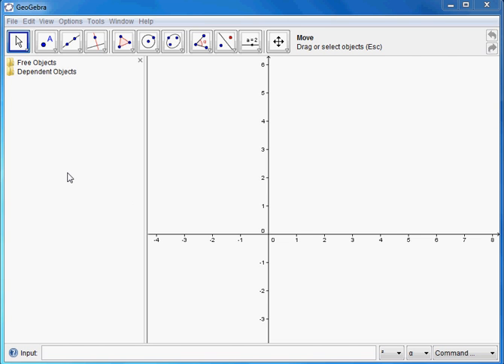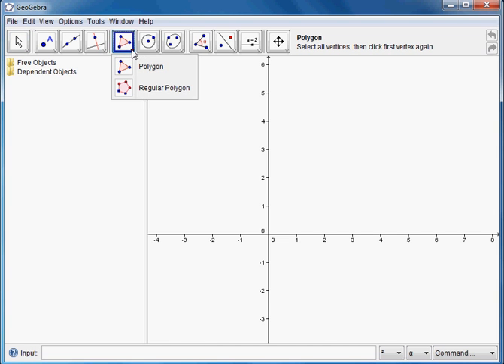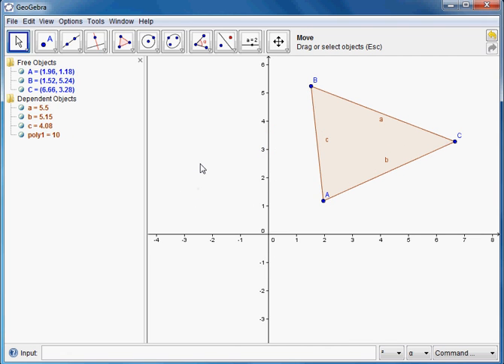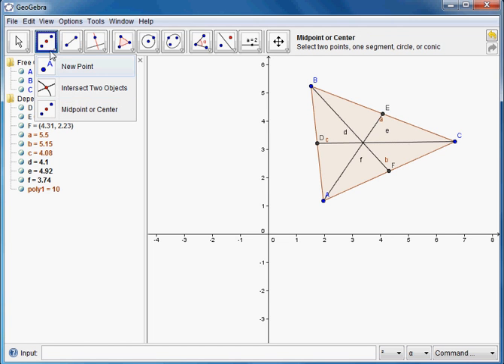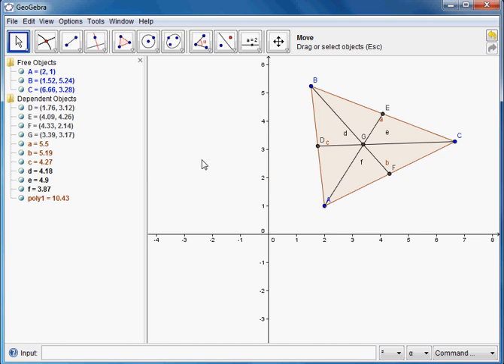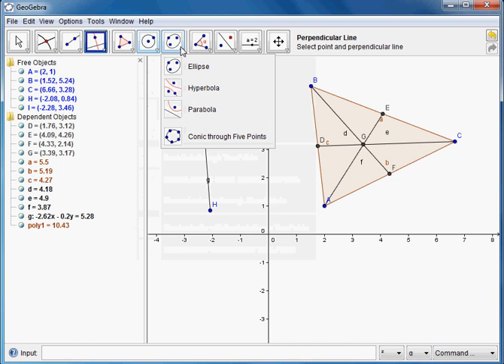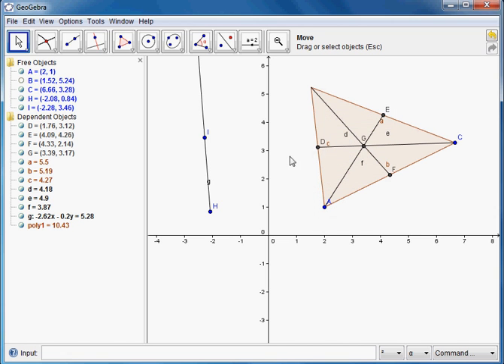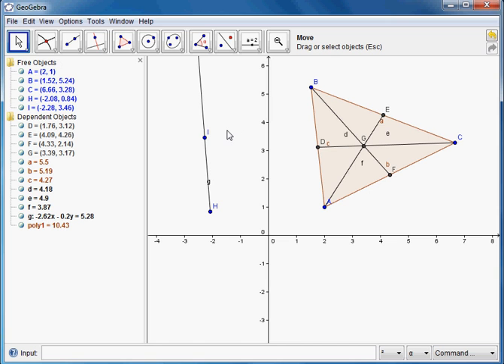Geogebra-Centroid.avi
Intro. to Geogebra by constructing a centroid.